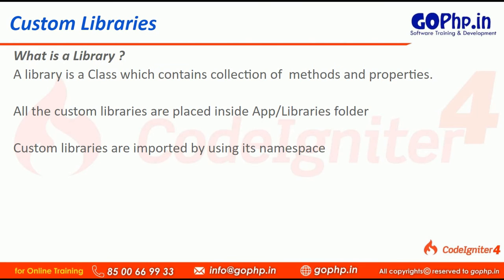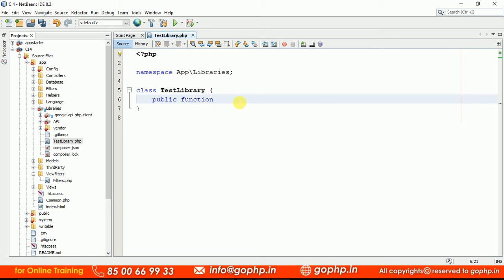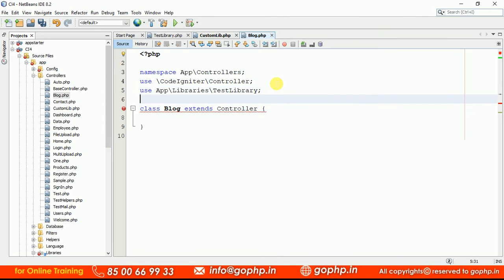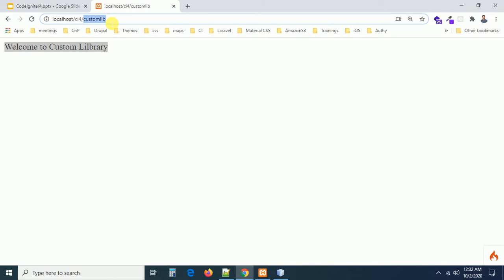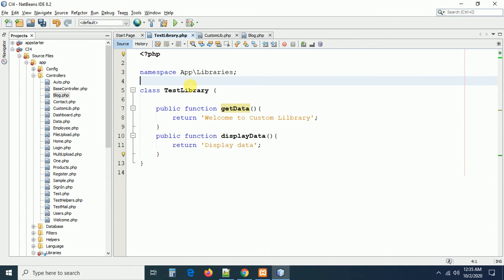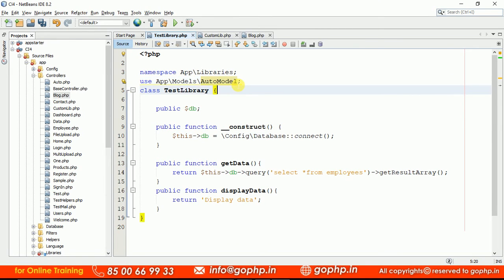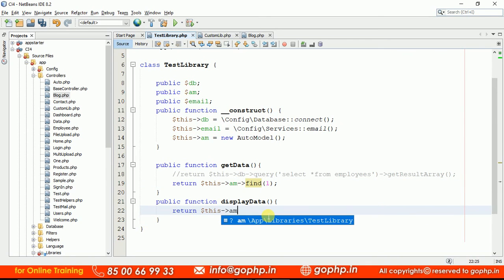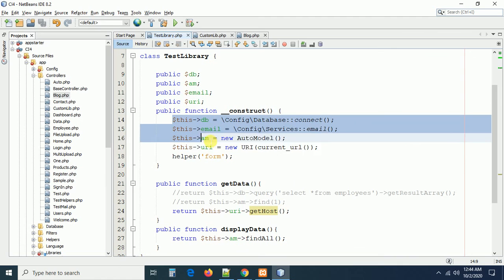#23-1 Custom Libraries in CodeIgniter 4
Custom Libraries in Codeigniter 4 :
A library is a Class which contains collection of  methods and properties.
All the custom libraries are placed inside App/Libraries folder
Custom libraries are imported by using its namespace